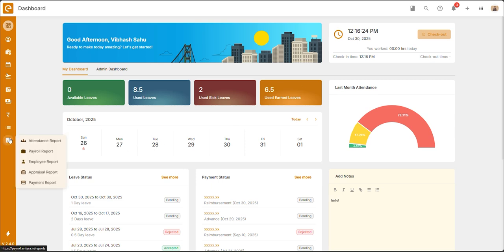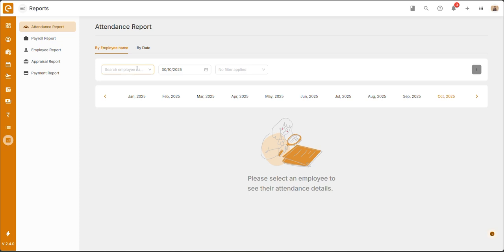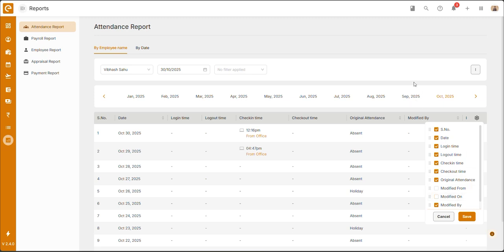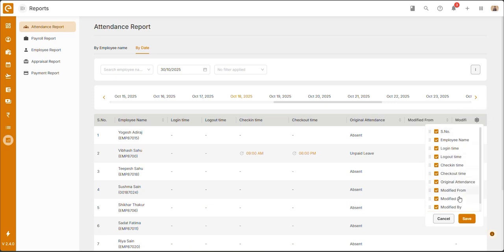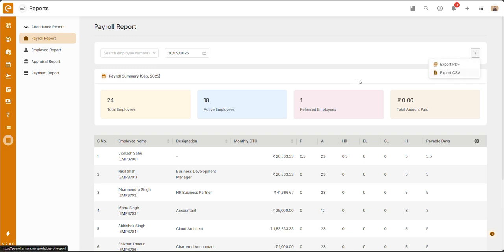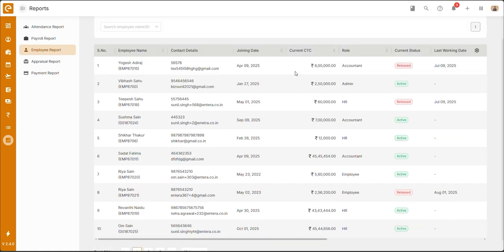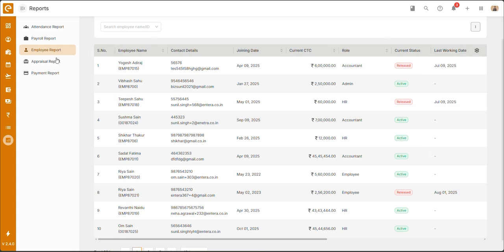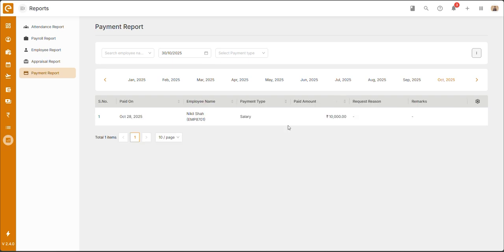Payroll Report Module